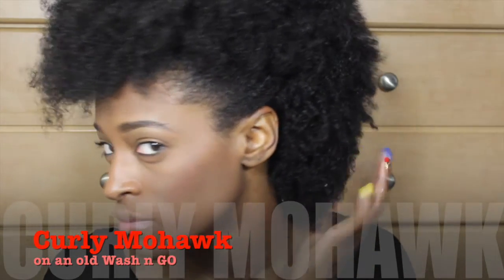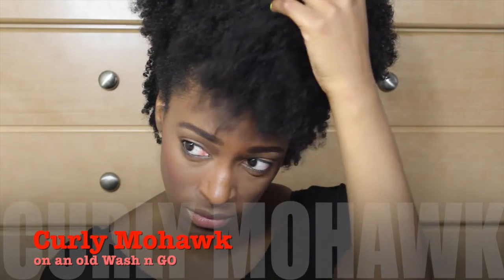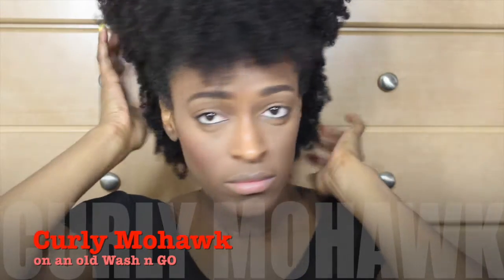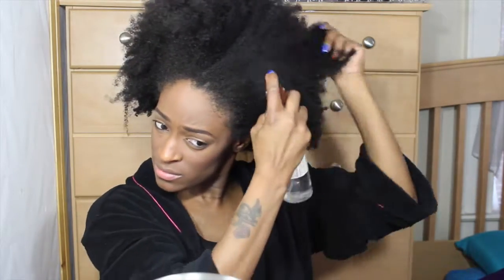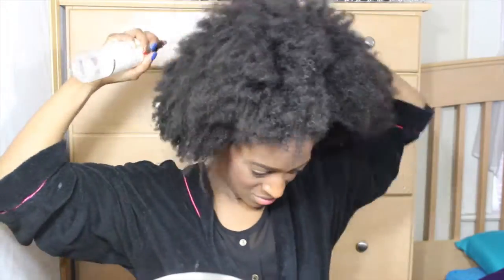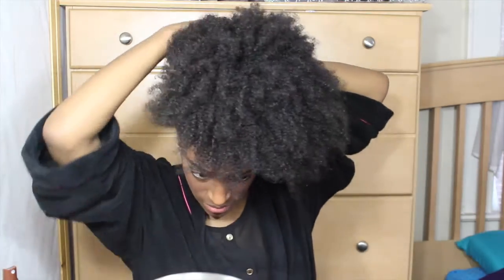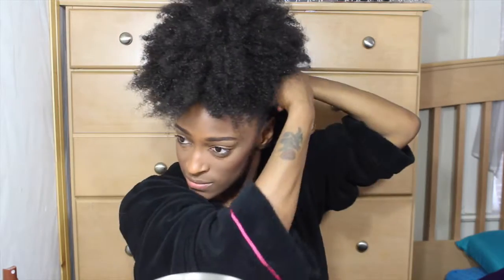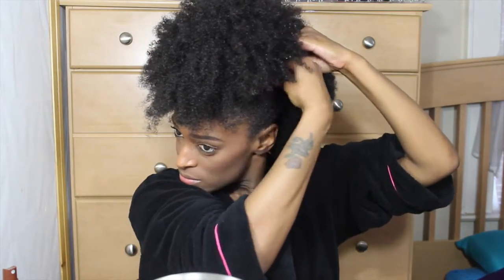My Quick & Easy Curly Mohawk l TotalDivaRea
My Mailbox!